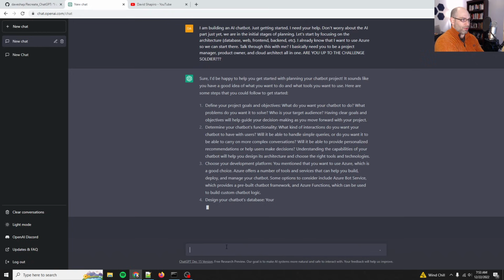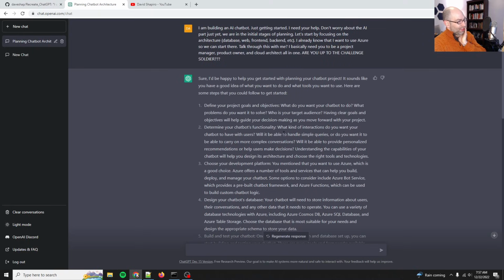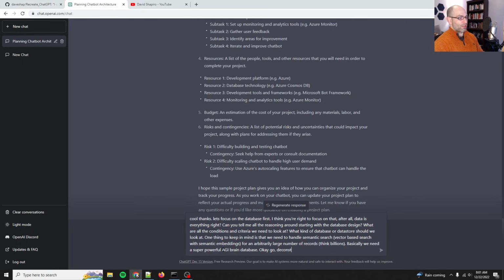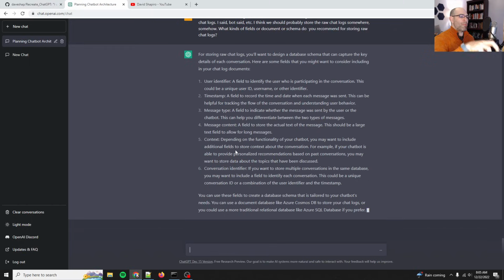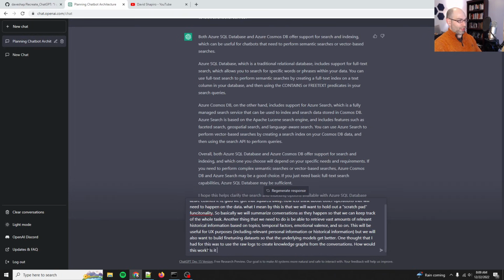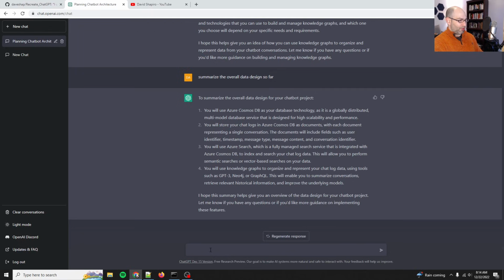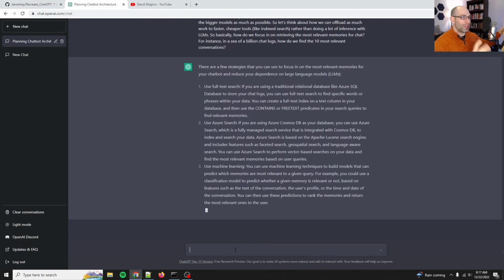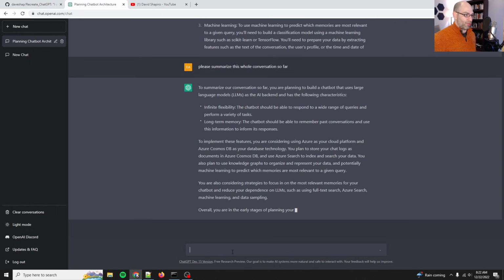I used the ChatGPT to destroy the ChatGPT - Ep. 1 - Planning the Architecture & Requirements